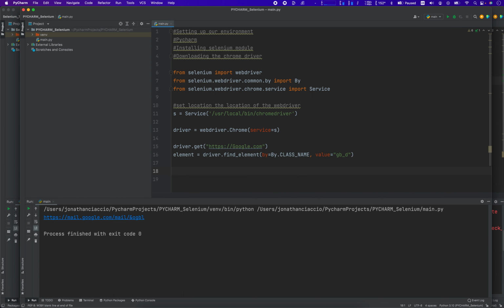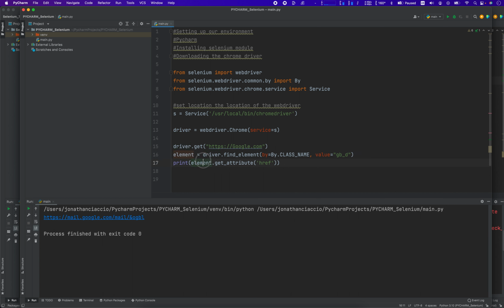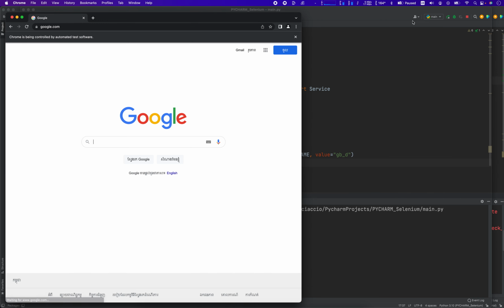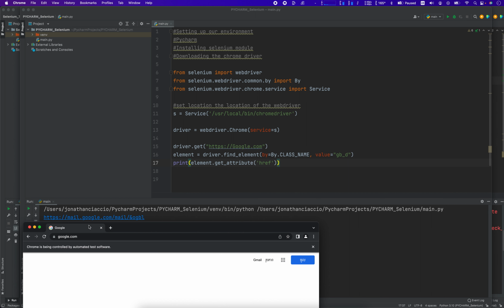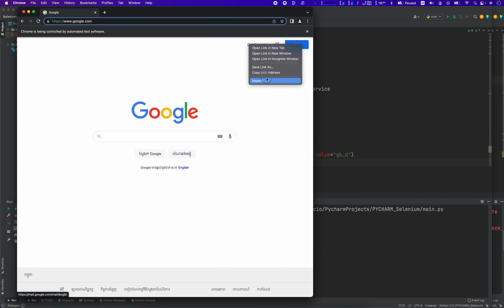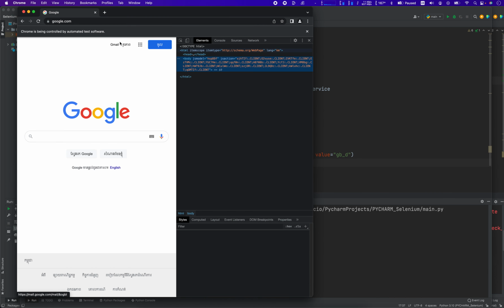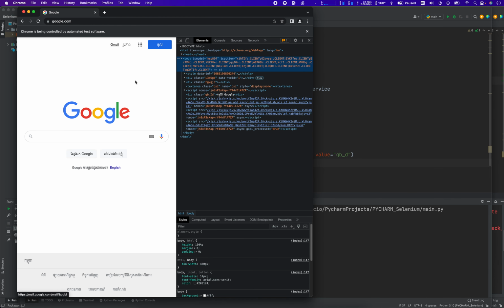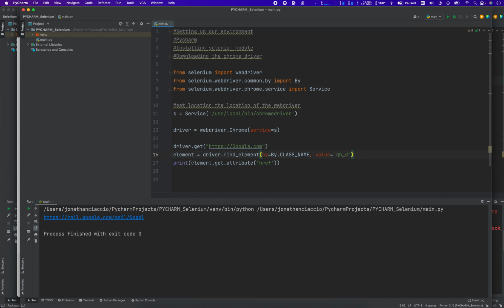How to print a link in Selenium Python